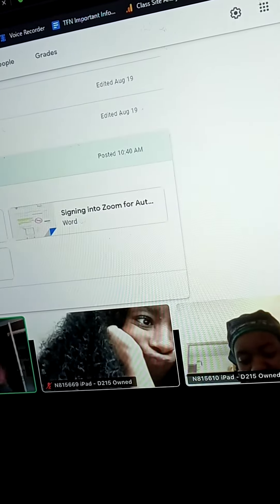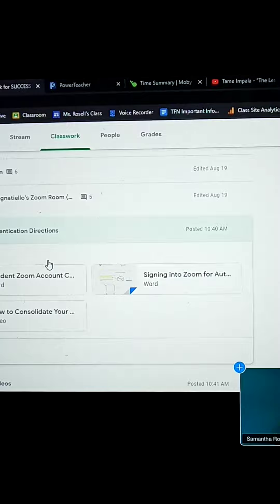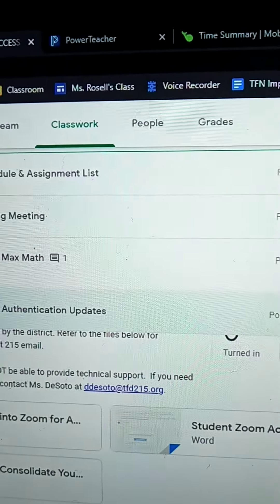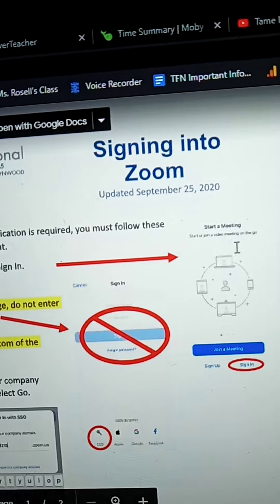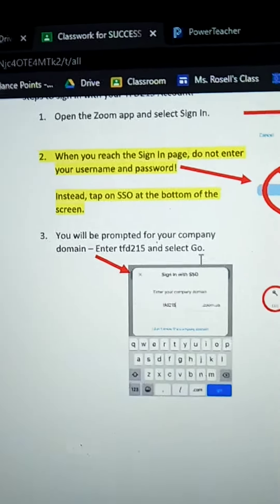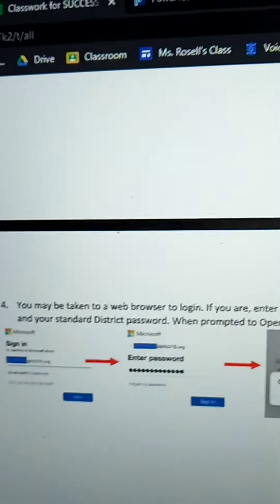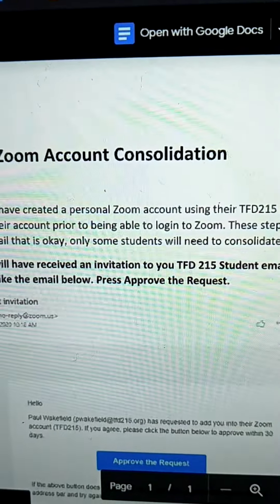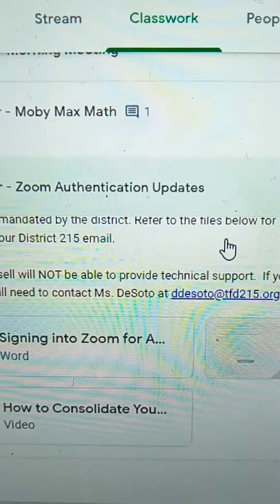10/1/2020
jeremiah logwood